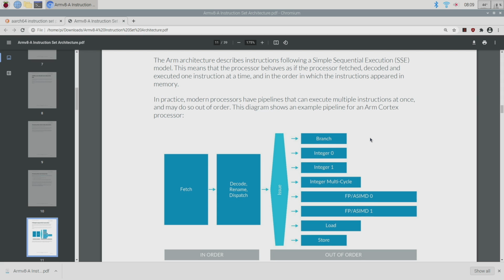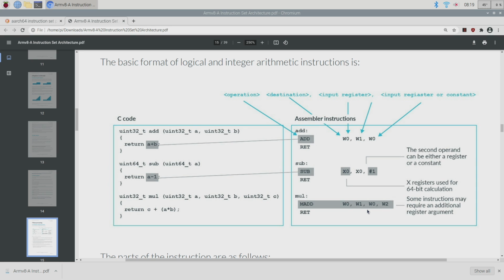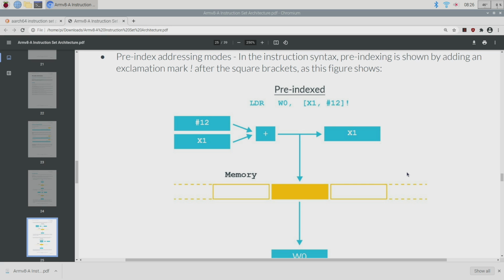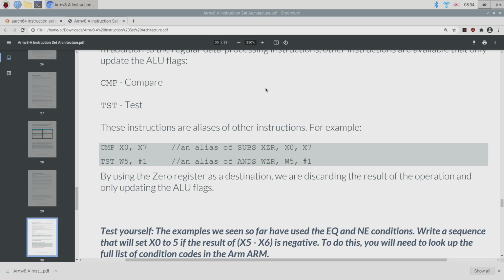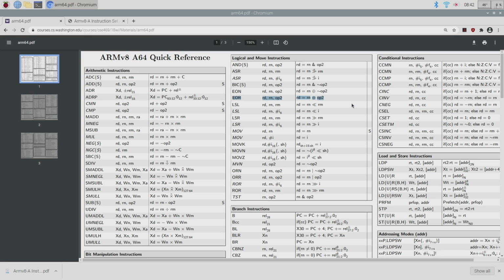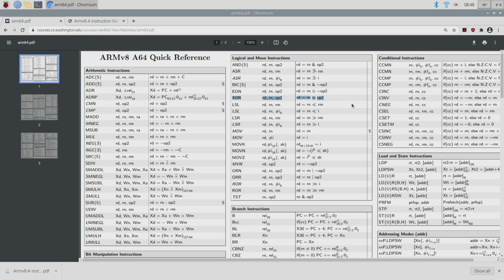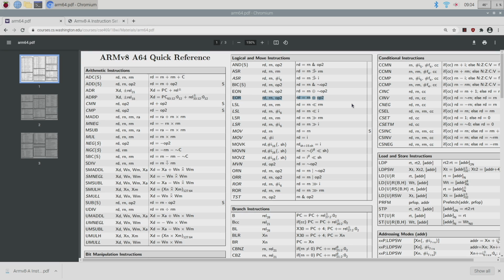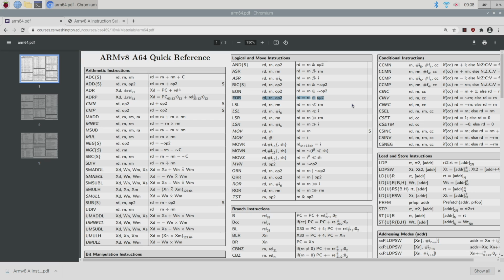CSC241: 11 November, Pre/post indexing, Stacks, Remainders